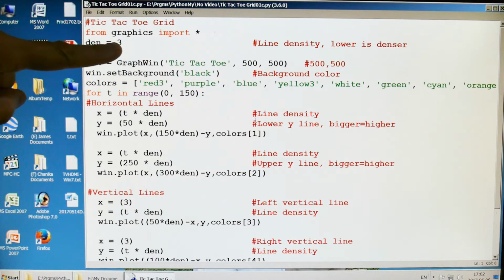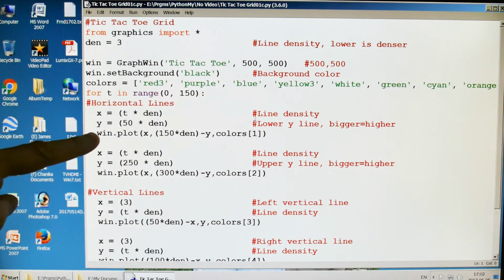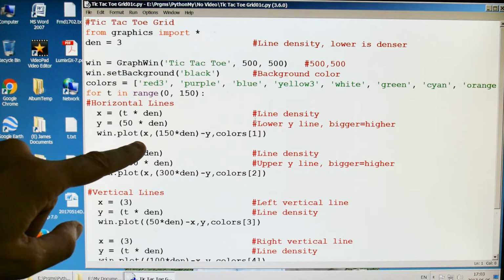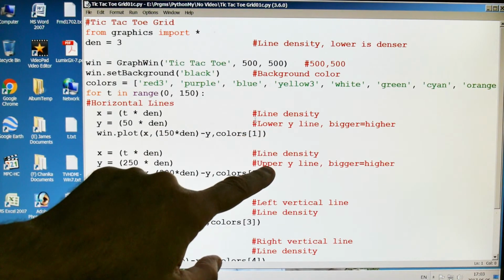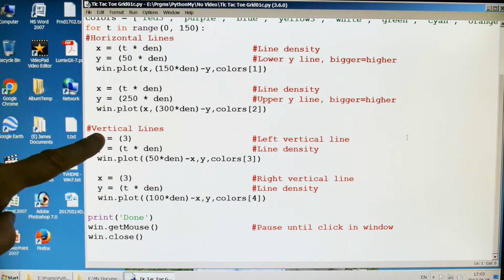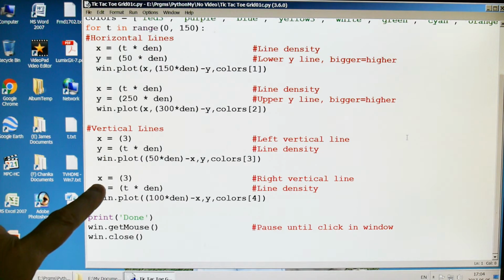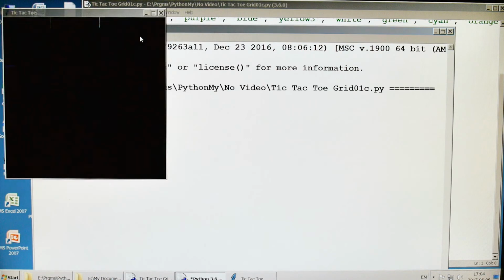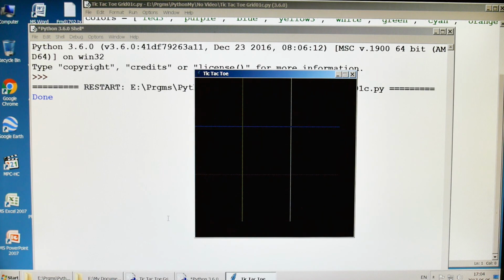550-Python Tic Tac Toe Grid, Graphical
Tic Tac Toe grid in python graphics using John Zelle's free graphics library.

MATERIALS
- Library folder